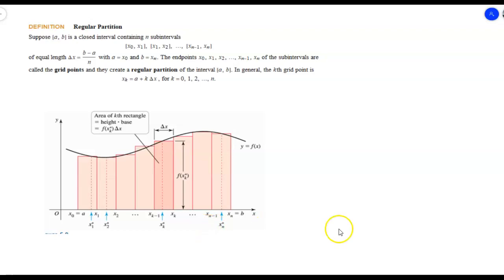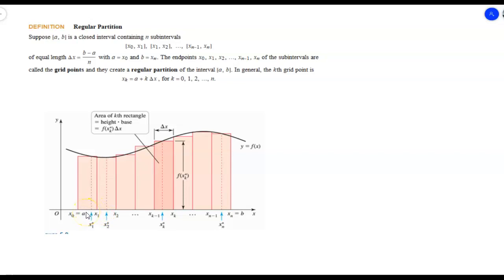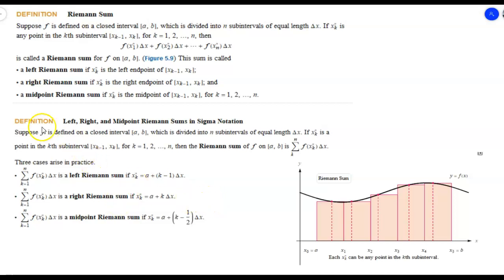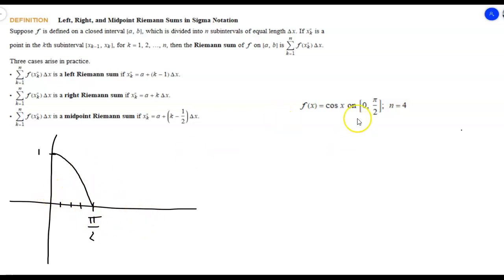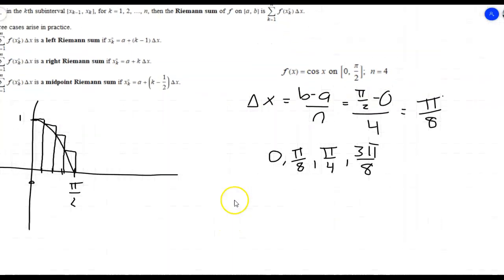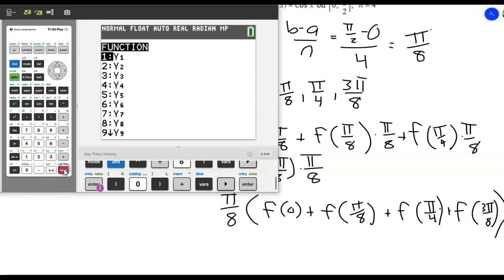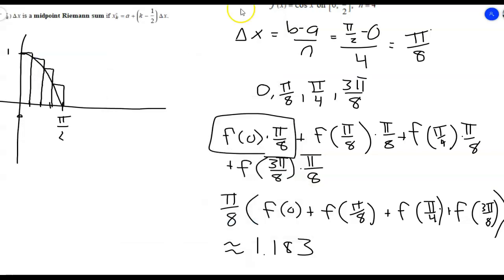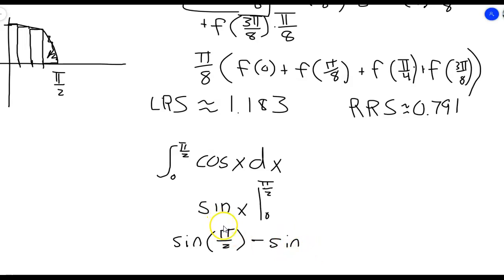MAT271 Section 5.1 Overview